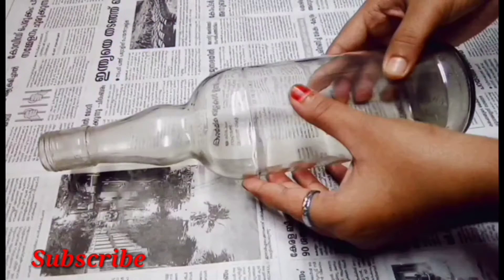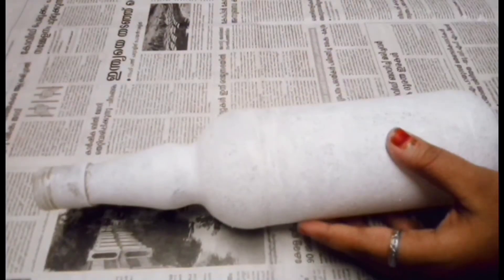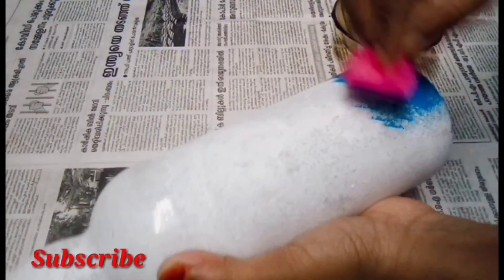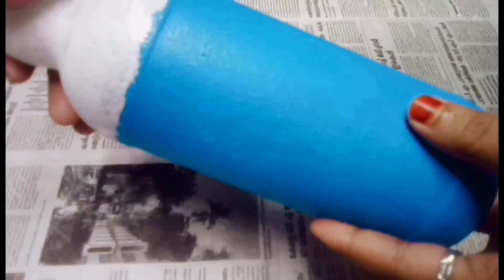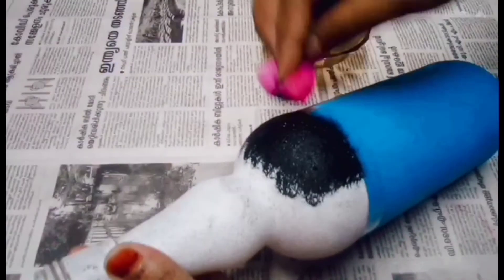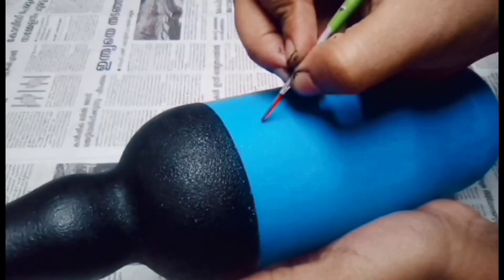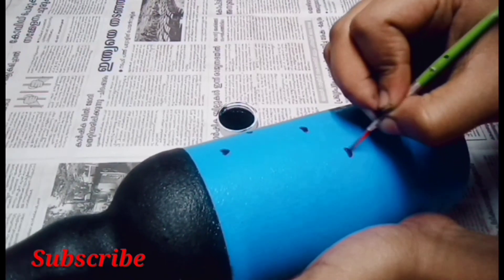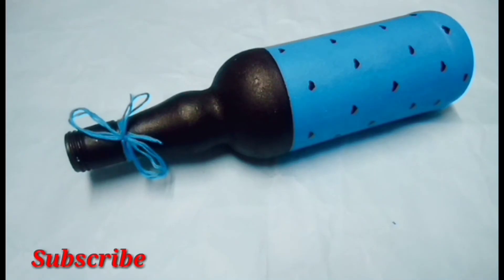Easy bottle art || beginners bottle art || simple glass bottle decorating ideas || Amani ' S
Easy bottle art || beginners bottle art || simple glass bottle decorating ideas || Amani ' S World and Tips